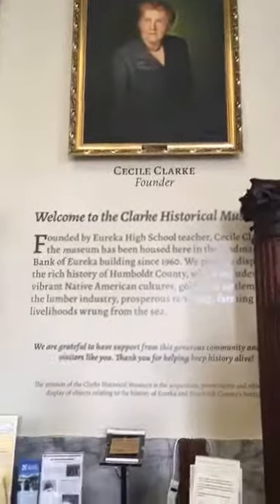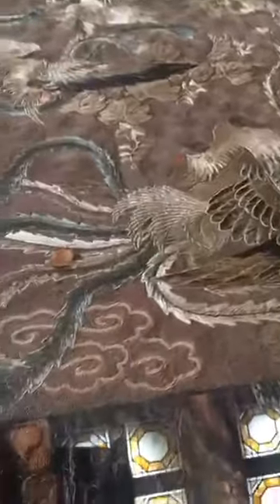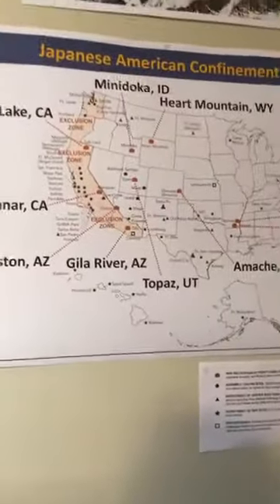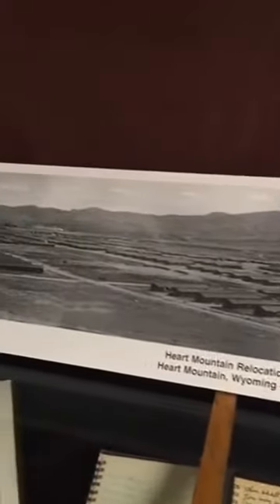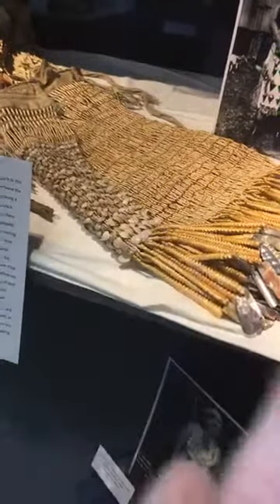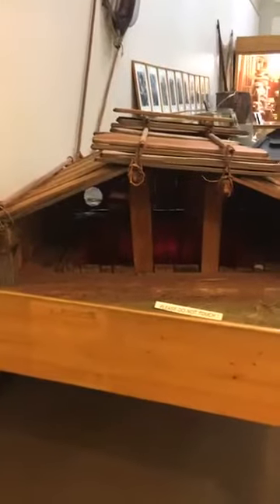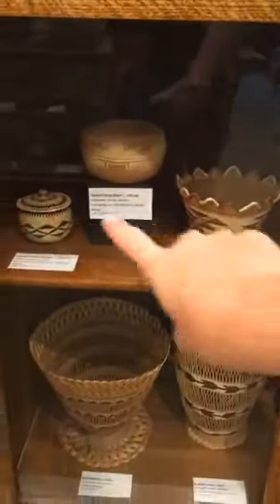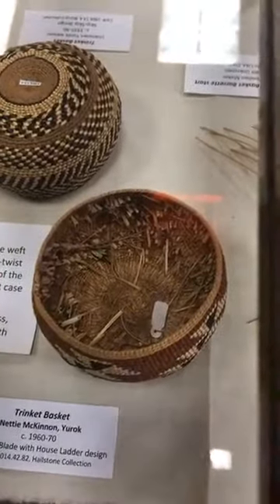Ask the Curator - Tour of the Clarke Museum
Curator Katie gives an hour-long tour of the Clarke's current exhibits!